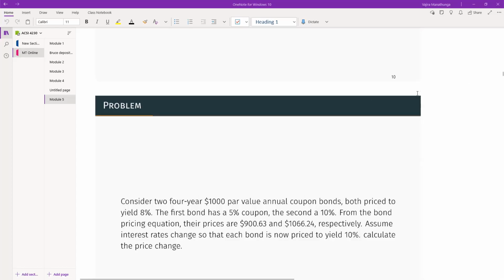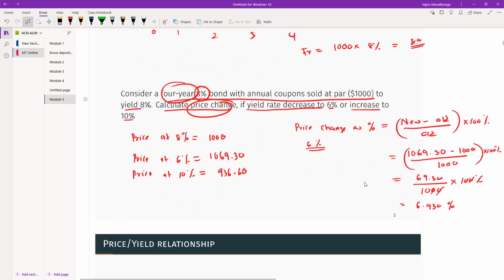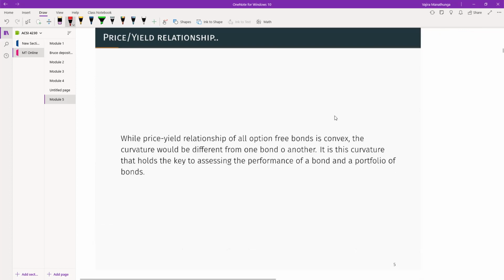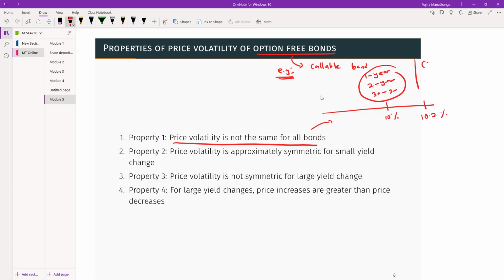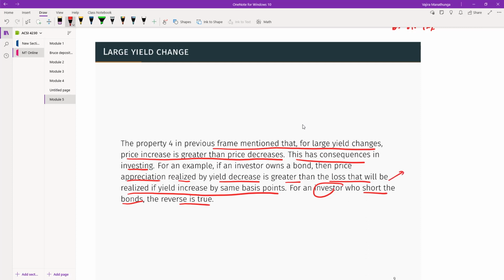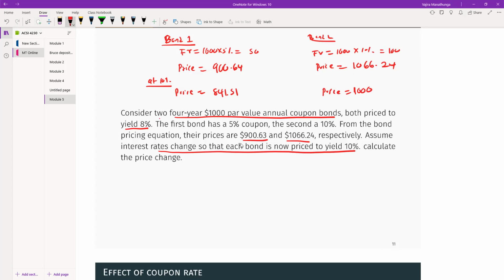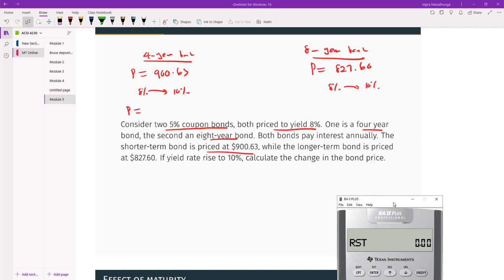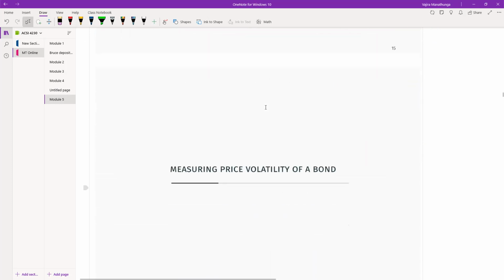SOA Exam FM Module 5 Part 1